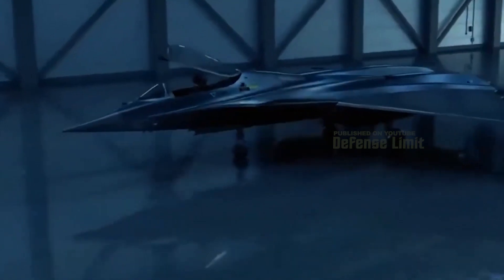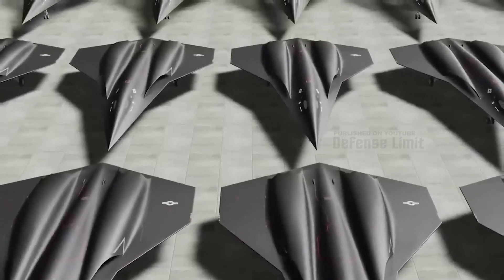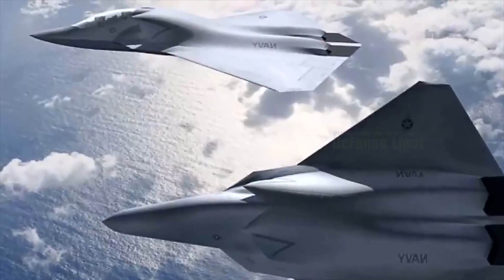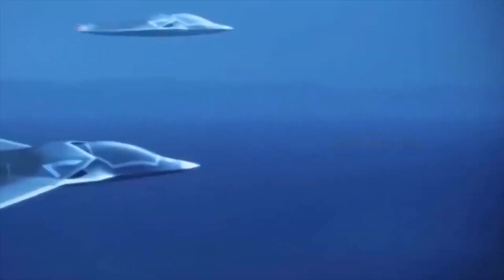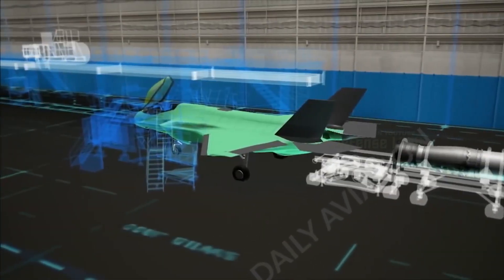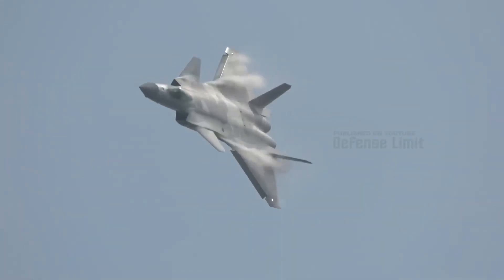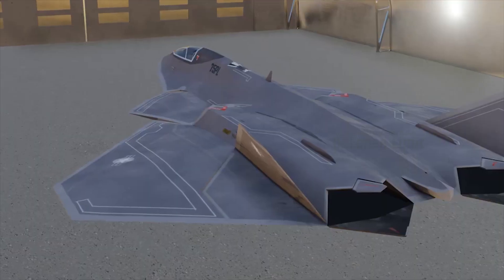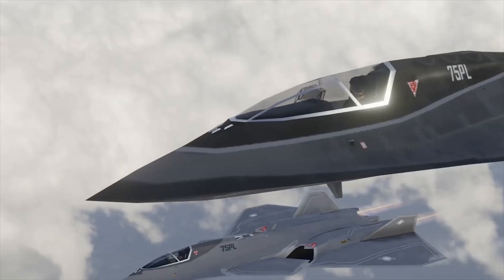SECRETS of the US 6th Generation NGAD Fighter Jet Will SHOCK The Entire World!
In this video, we'll show you inside the U.S. 6th Generation Fighter Jet and tell you some shocking secrets. Military experts have called it a significant leap in fighter jet technology and it's easy to see why. From its high-tech equipment to its cutting-edge weaponry, this fighter jet is in a league of its own. But this fighter jet is so unique because its secrets have been kept from the rest of the world. We'll show you behind the scenes with the U.S. 6th Generation Fighter Jet, from classified tasks to top-secret test flights. So, get ready for an exclusive look inside the U.S. 6th Generation Fighter Jet. What we've found will shock you!